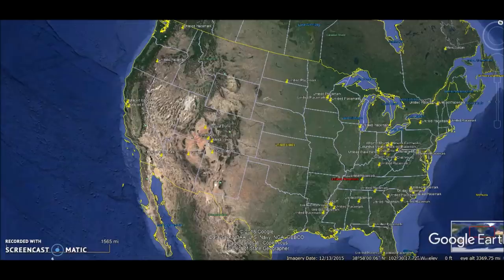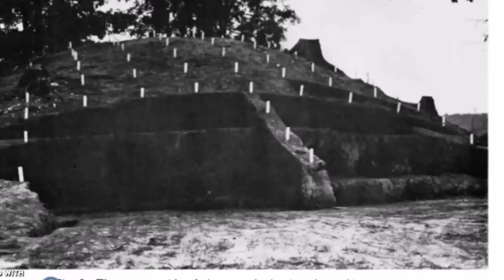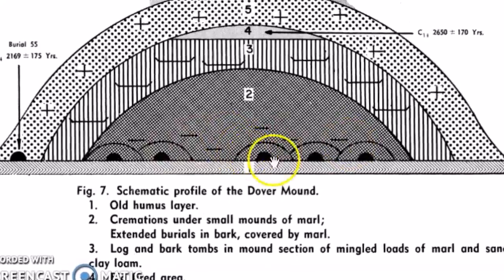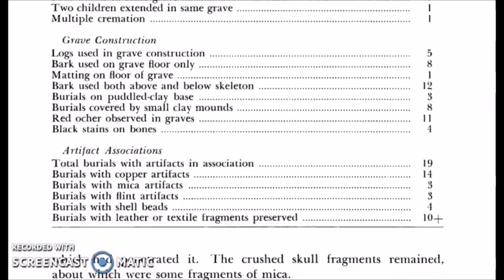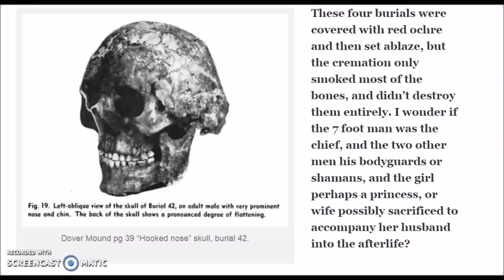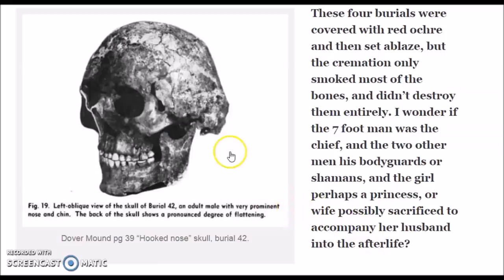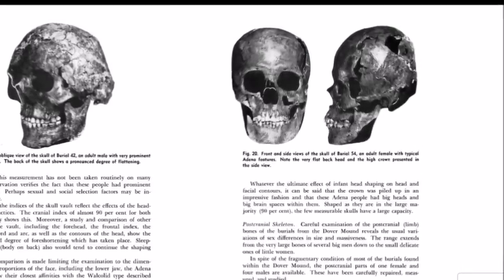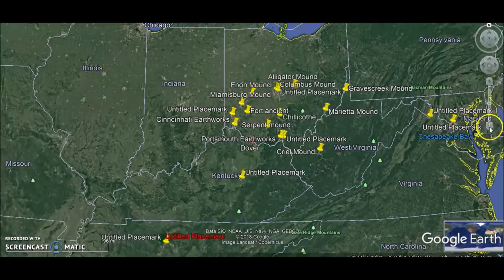The "Giant" & "Panther Man" Of Lost Dover Mound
By request.  Some remarkable finds were documented when the Dover Adena Mound (Kentucky) near the Ohio River was removed about 70 years ago.  Old pics tell the story.

Book -  The Dover Mound
By William S. Webb, Charles E. Snow